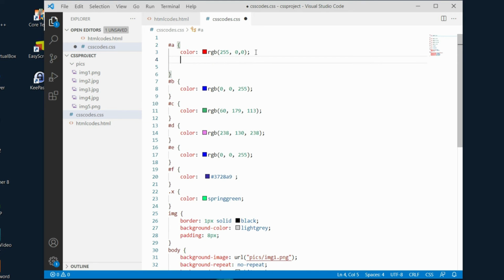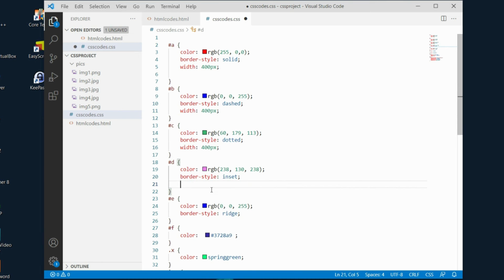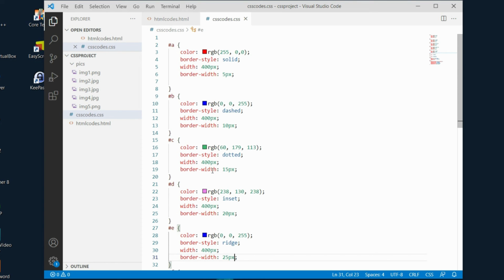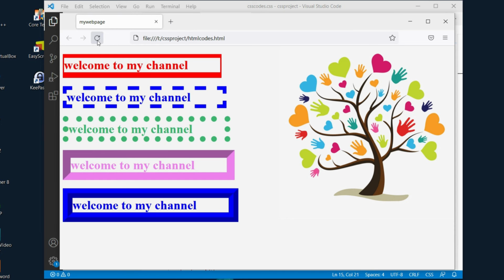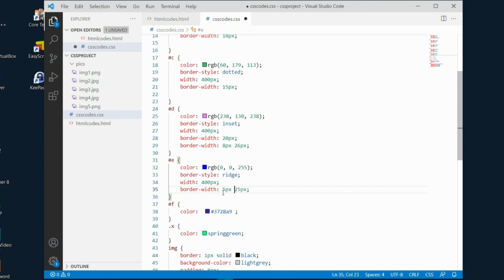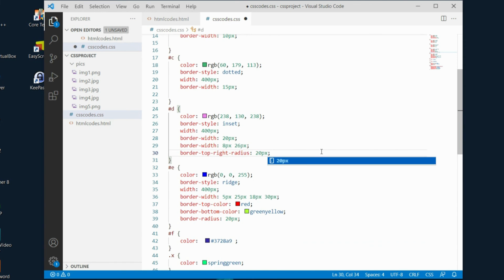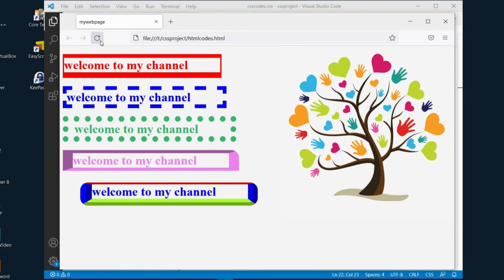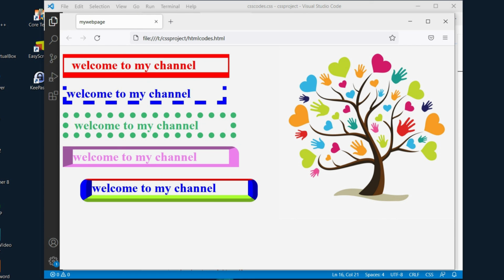CSS part #3: css Border, Margin and Padding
Border in CSS .Margin in CSS. Padding in CSS. css border. css margin. css pading
With the use of CSS Border Property you set and change the Borders of an HTML element.
CSS Margins help you to create an set space around your HTML tag but out of its Borders.
Padding Property allow you to set and create space between the content of the tag and its own Border.
The shorthand of setting Borders:
        border: 5px solid red;
Cascading Style Sheets is a style sheet language used for describing the presentation of a document written in a markup language such as HTML.
The HyperText Markup Language, or HTML is the standard markup language for documents designed to be displayed in a web browser.